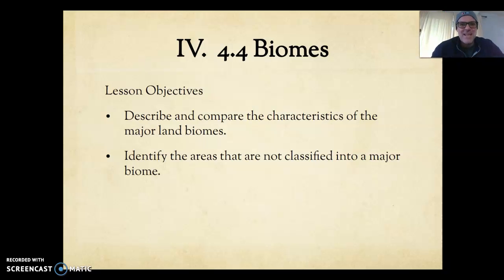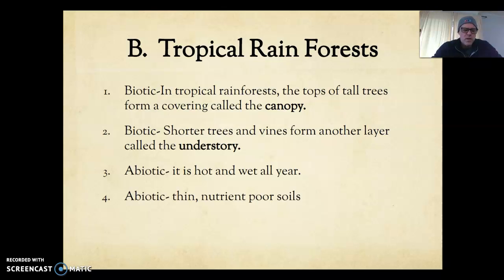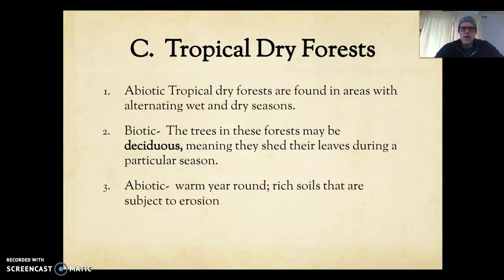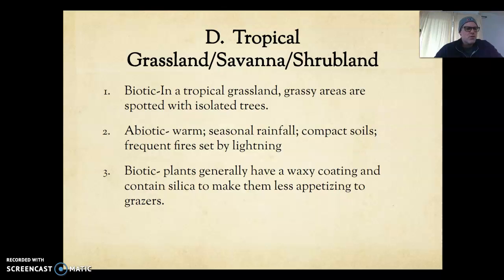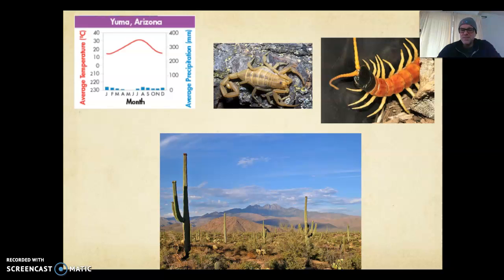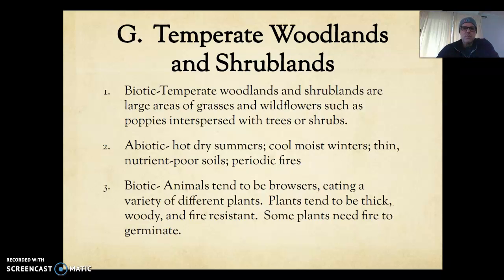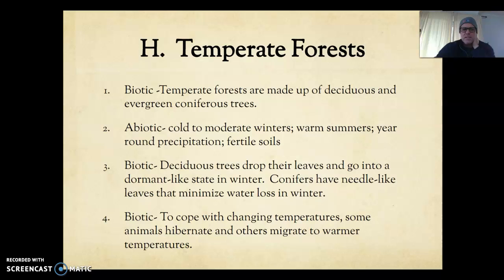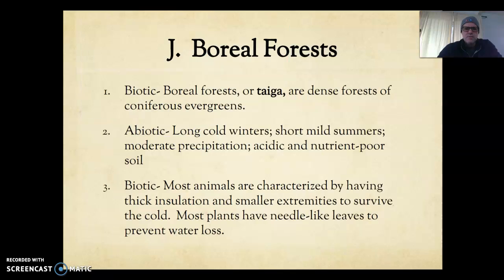Recording #13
Biomes 2020